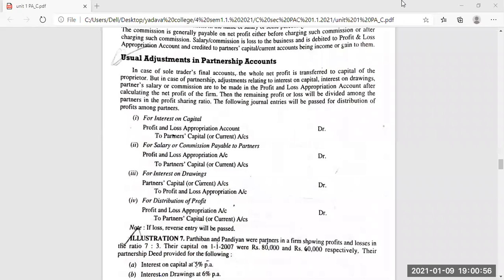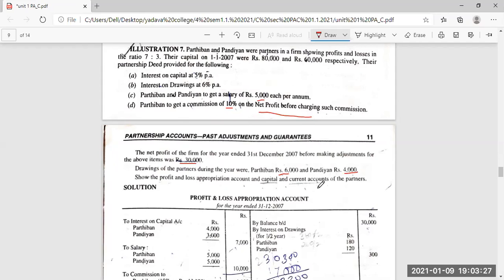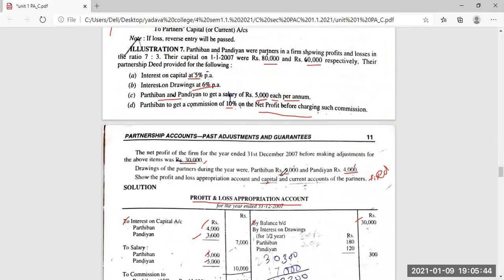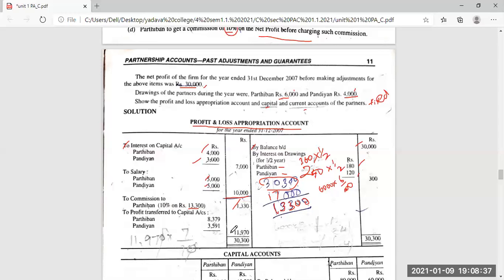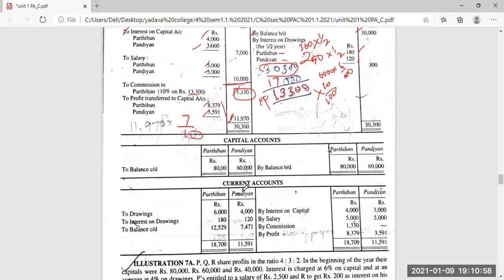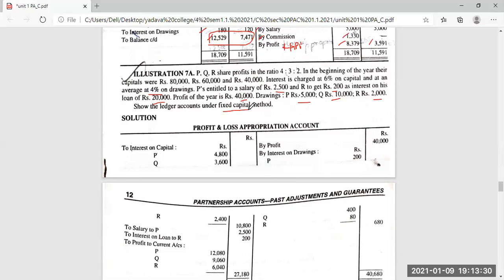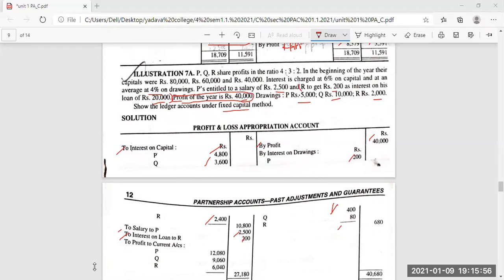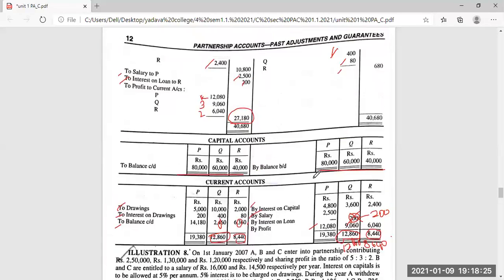unit 1 Partnership Accounts 9 1 21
P.L.Savithree
Assistant Professor